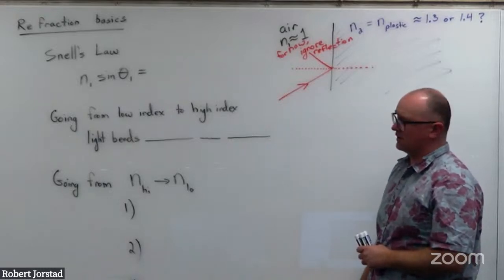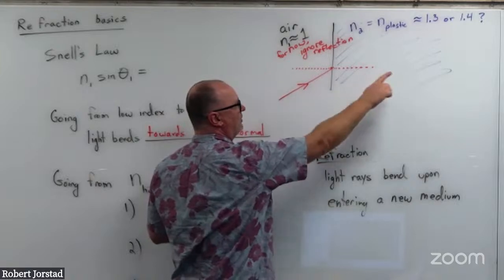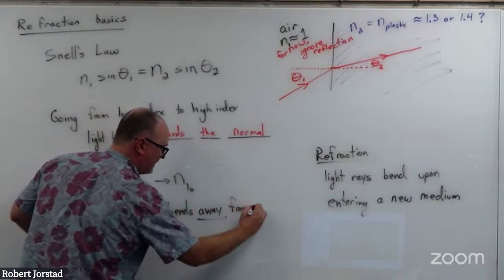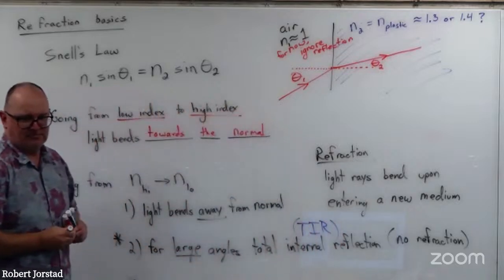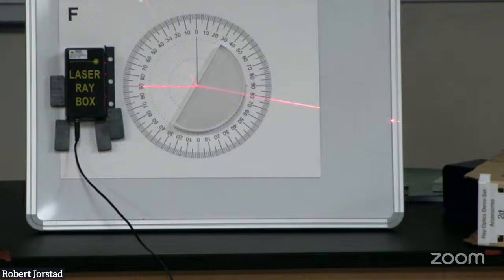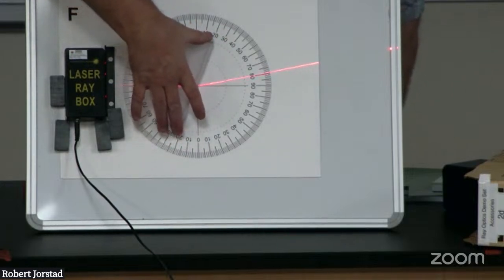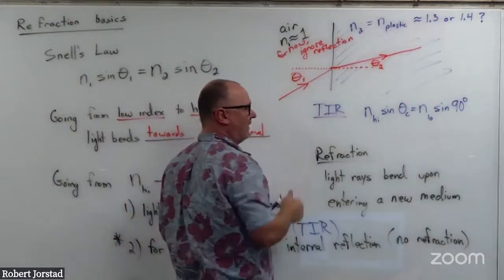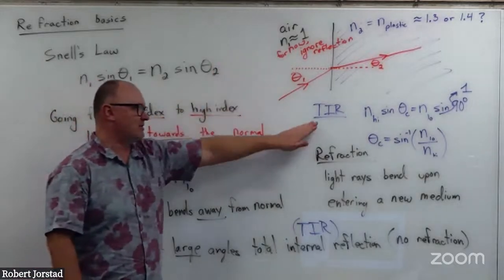Intro to Refraction